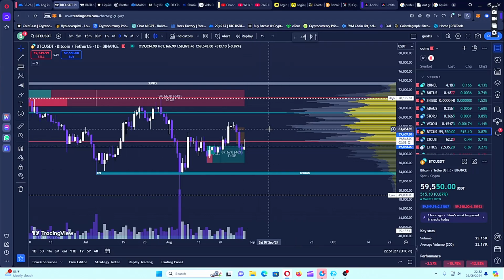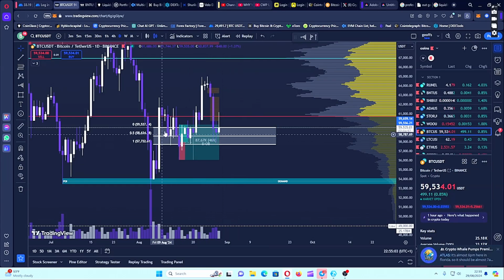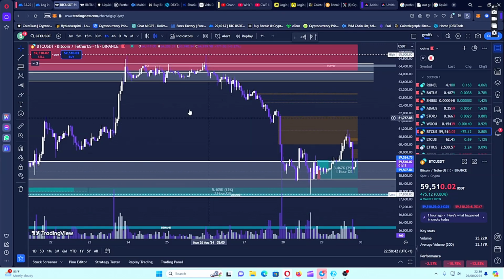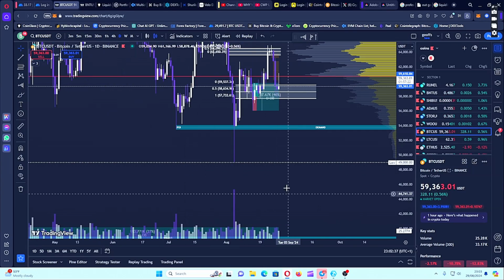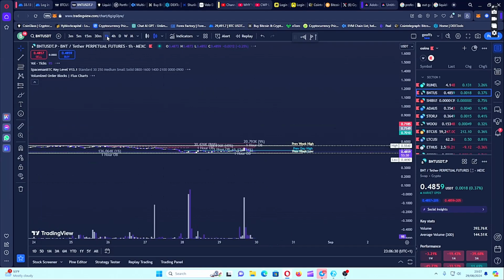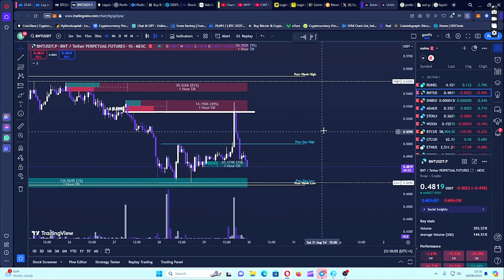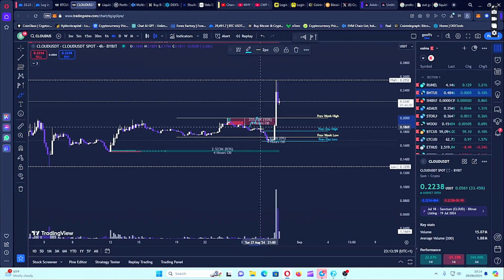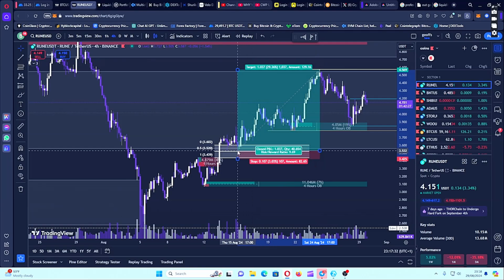CRYPTO TRADING STRATEGY order blocks fvgs and atas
how to use 3 things to get you're trading in ''order''

if you enjoy my content and would like to donate to help me keep making these videos please feel free to do so

if you would also like to join a group of great traders you can at

INSTAGRAM JEGUNIQUE
SNAPCHAT JEGUNIQUE
TIKTOK JEGUNIQUE